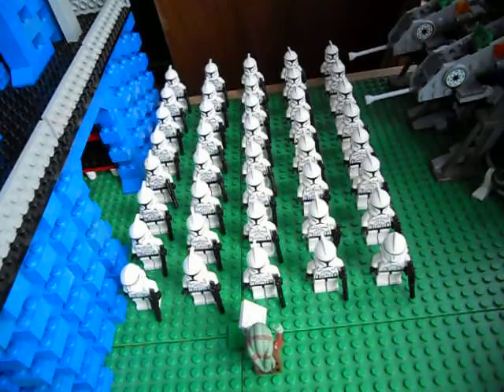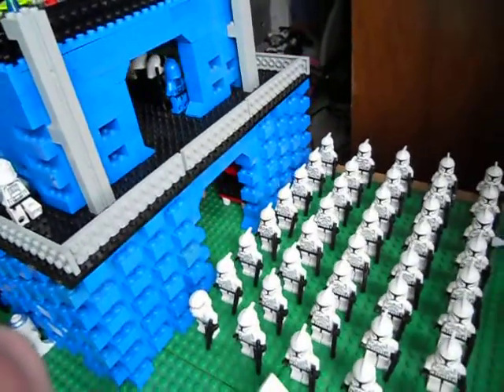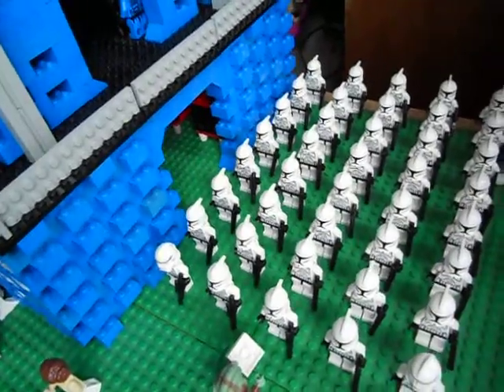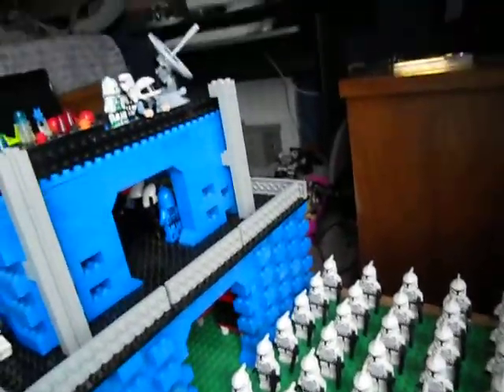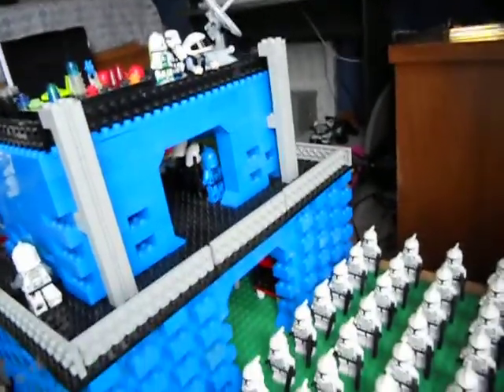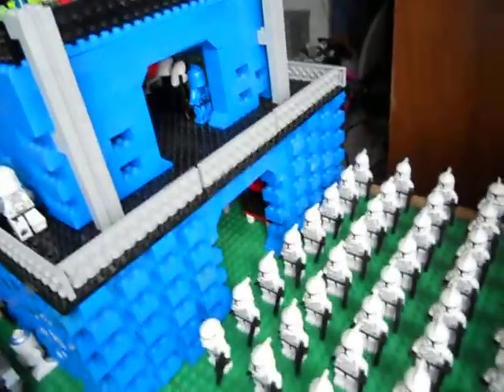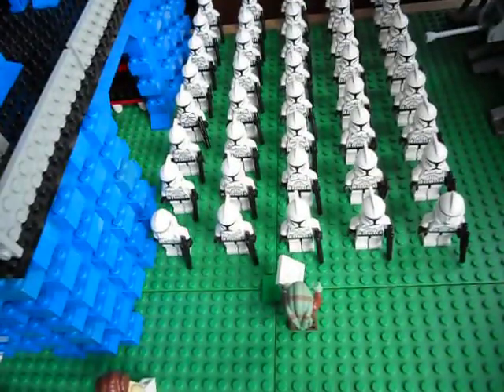lego updates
just please leave a commet asking a question giving a suggestion or even if you want to know how to build somthing such as a soda machine or wall design anthing thanks for watching